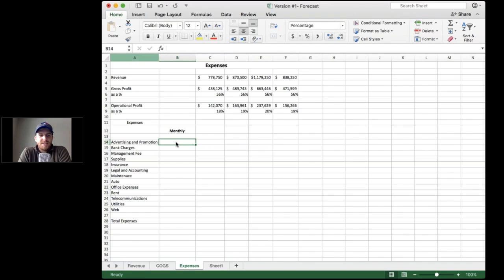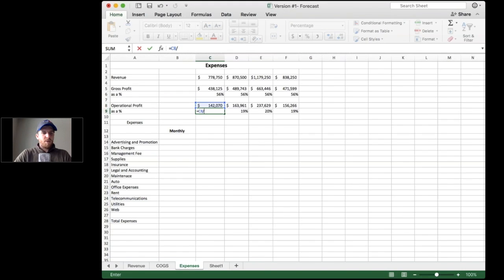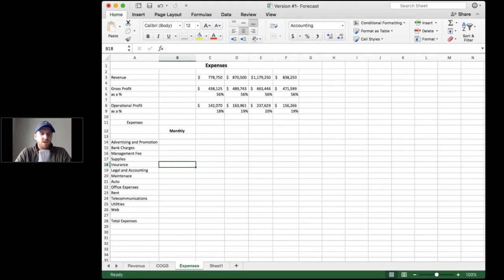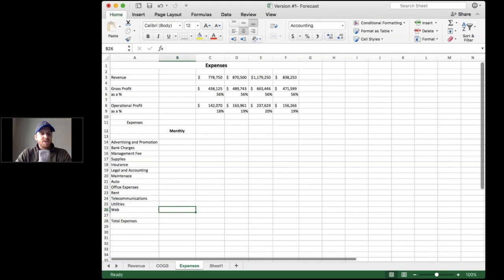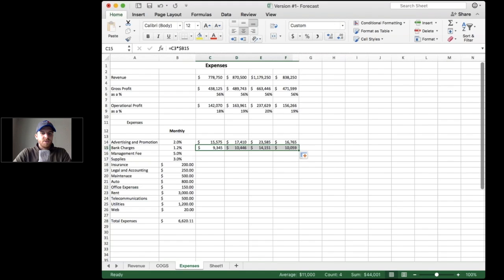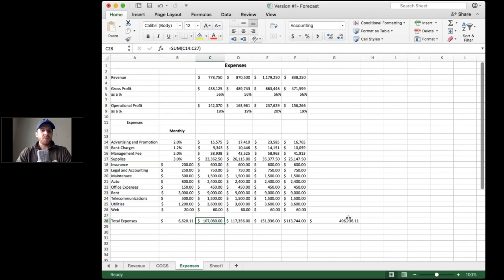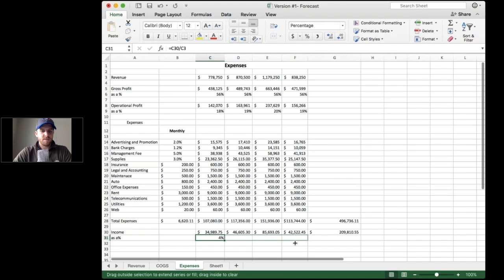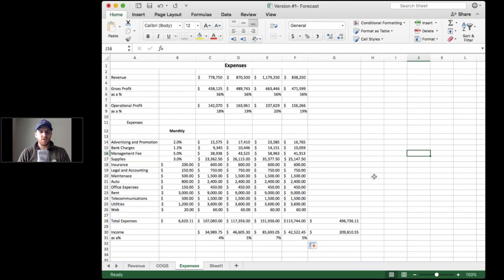Monthly Expenses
This video is about Monthly Expenses